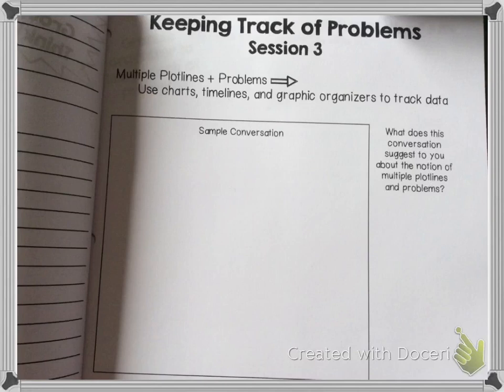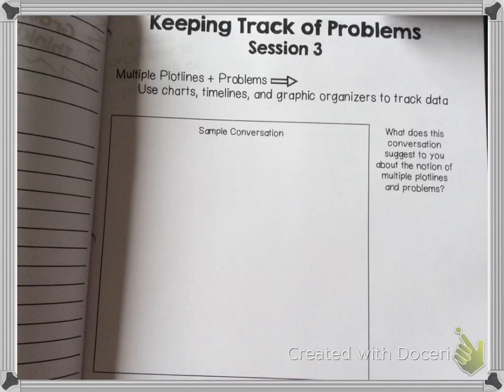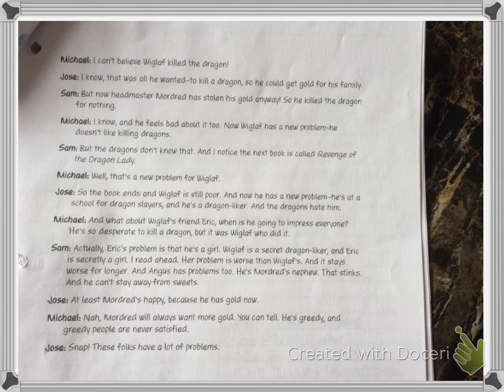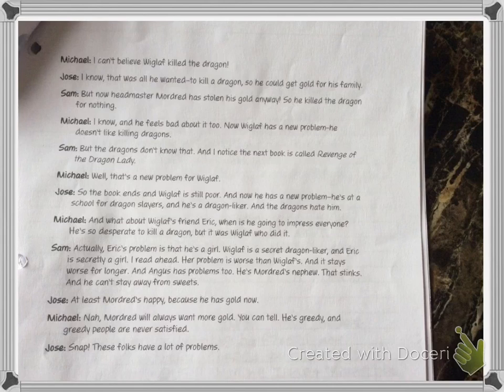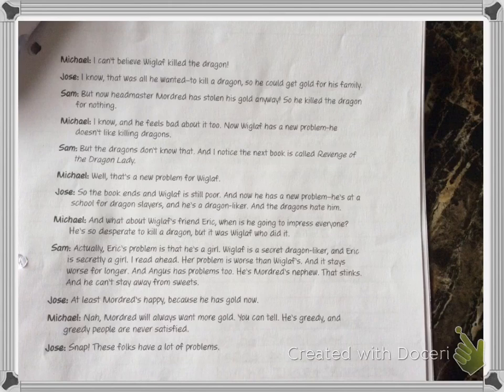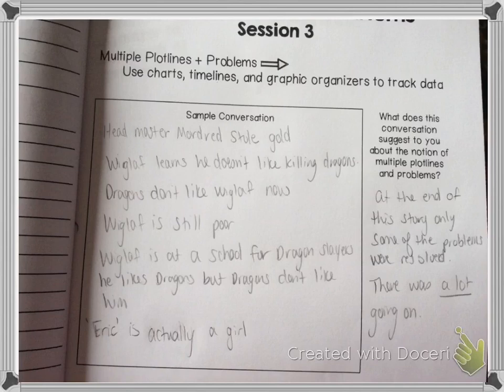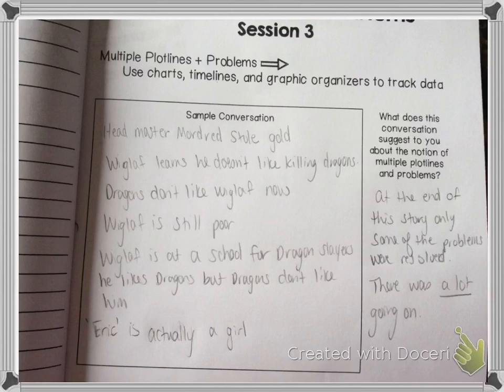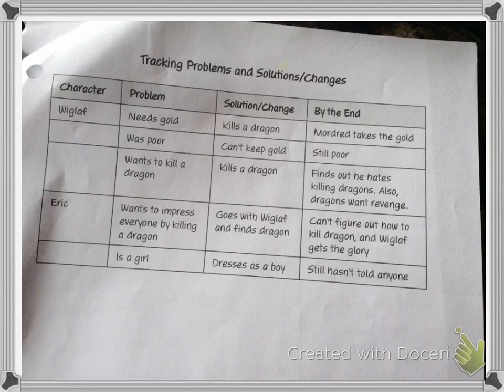Fantasy Session 3